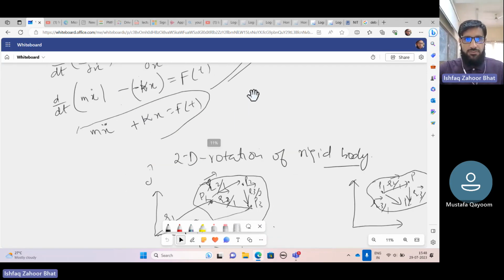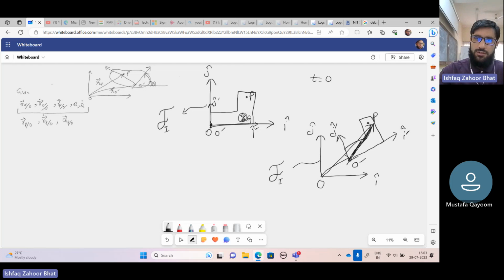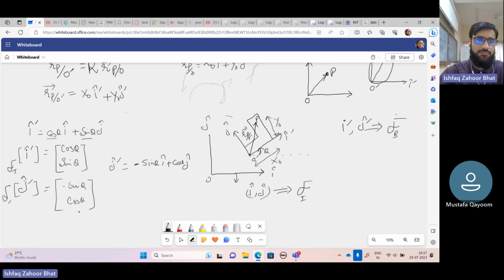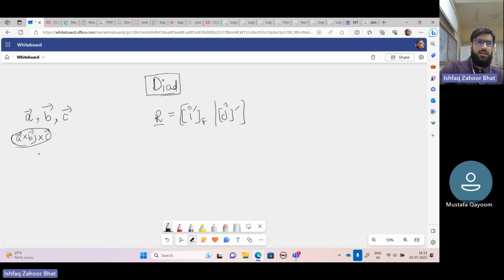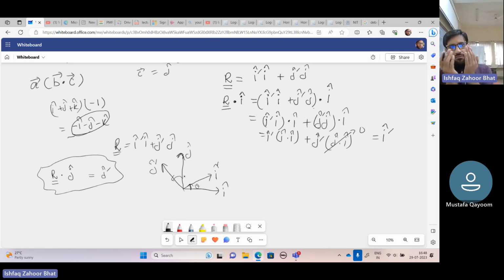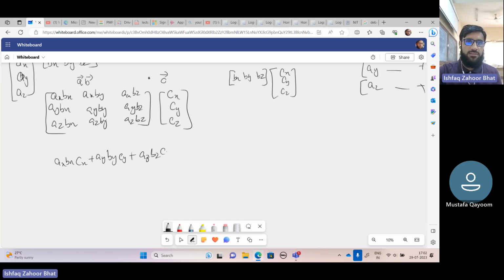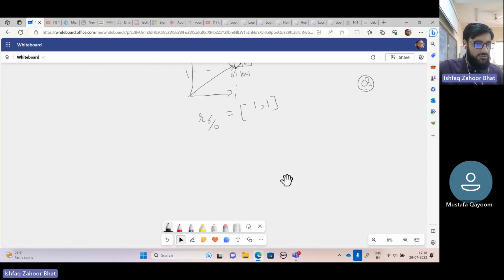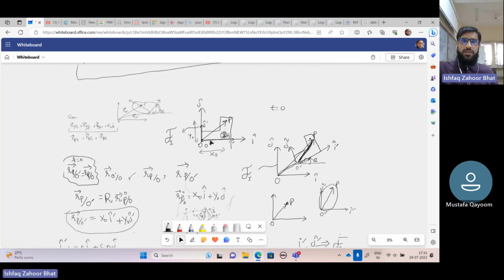Rotation Matrix and introduction to tensors. Lecture 13